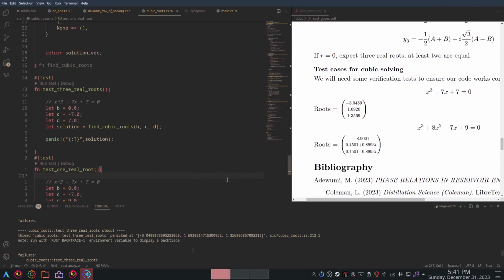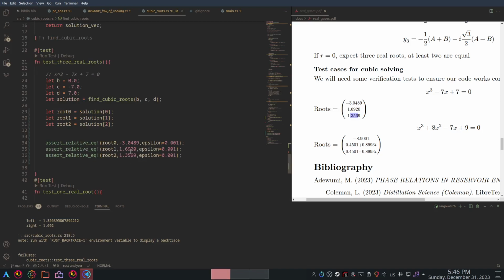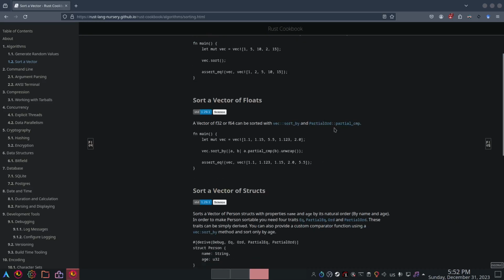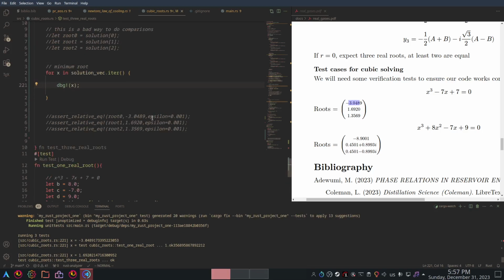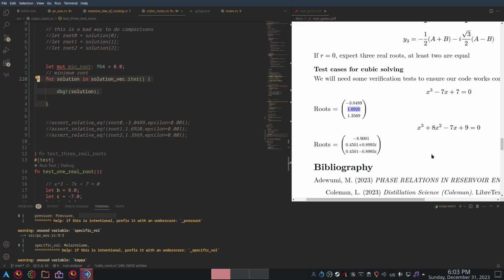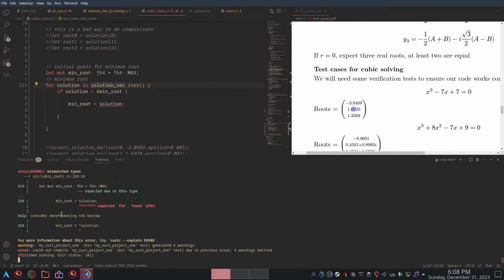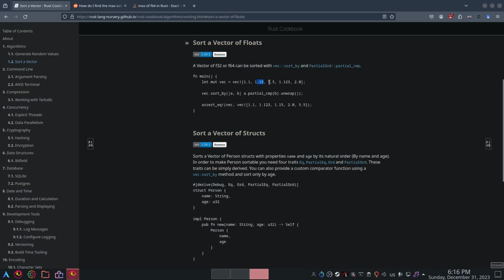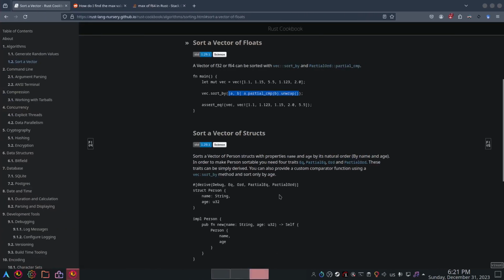rs simulation learning journal 19 - for loops in vectors and sorting values in vectors